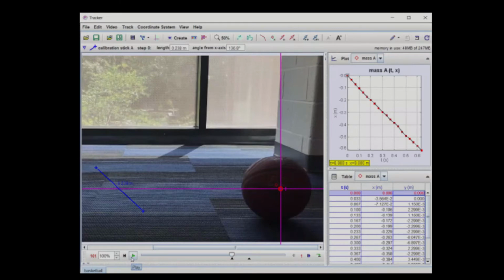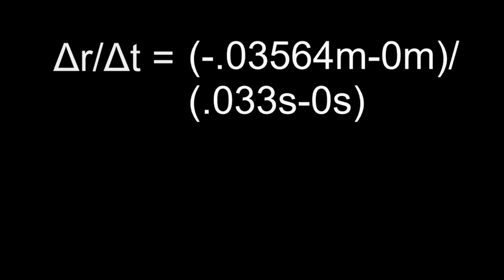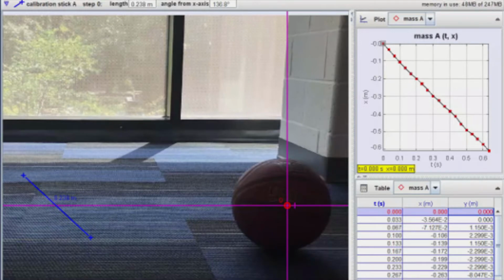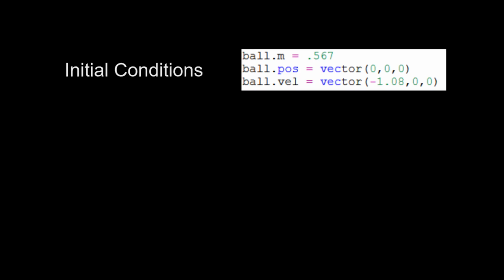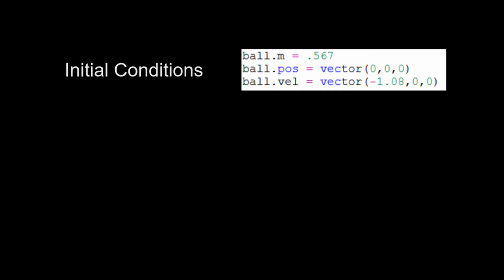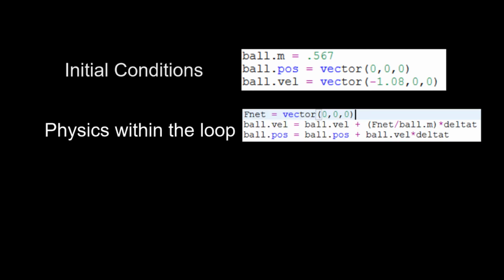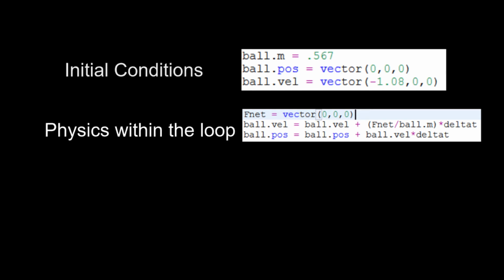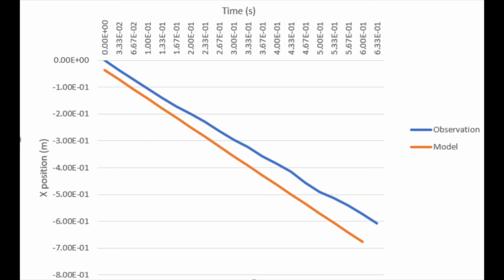Lab One Report